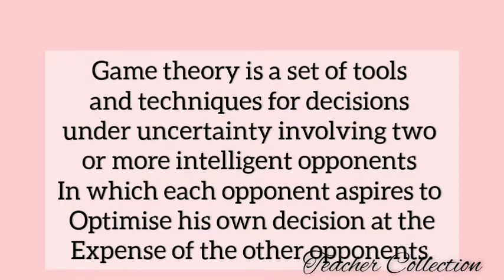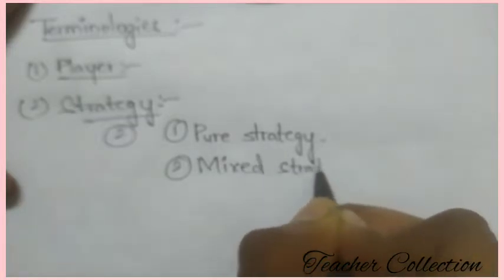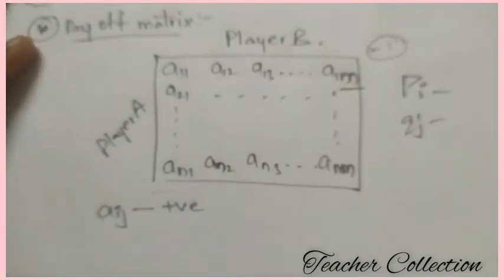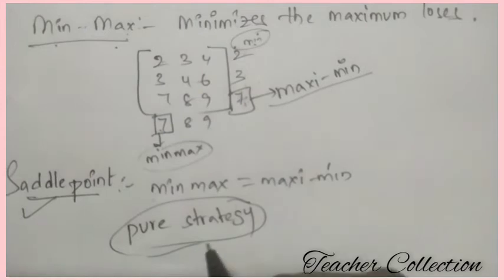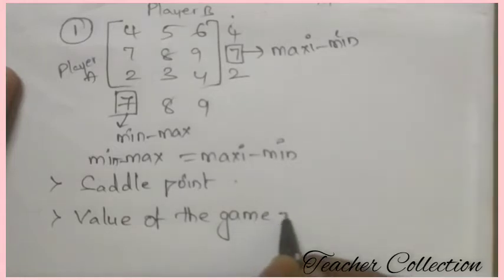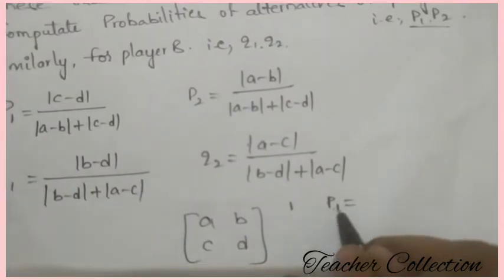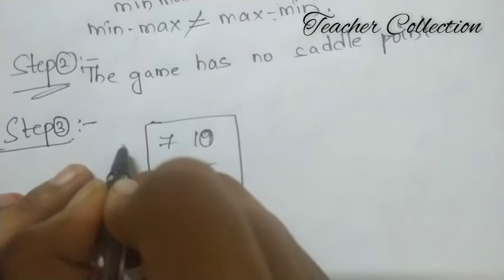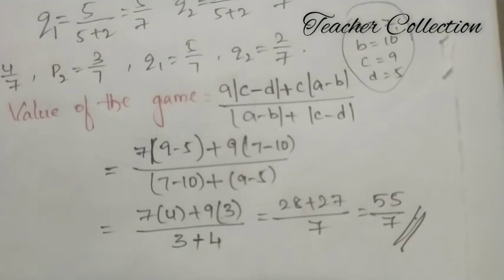Pure strategy and mixed strategy || operations research